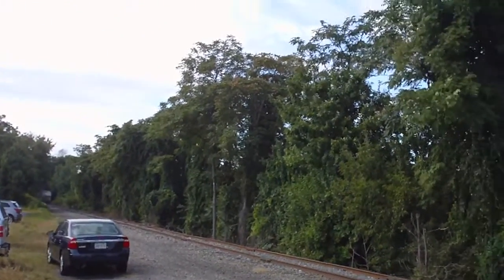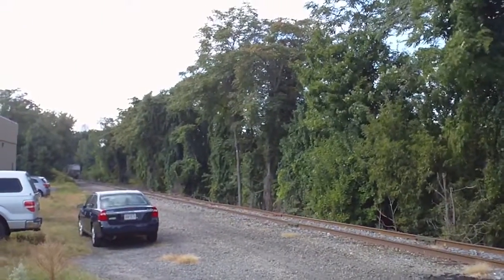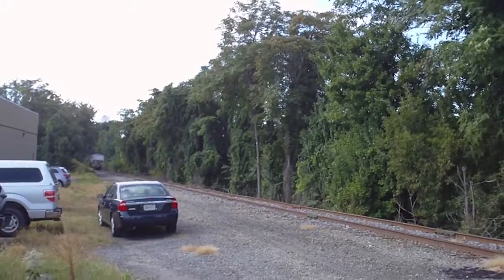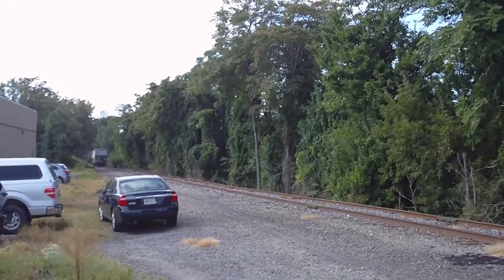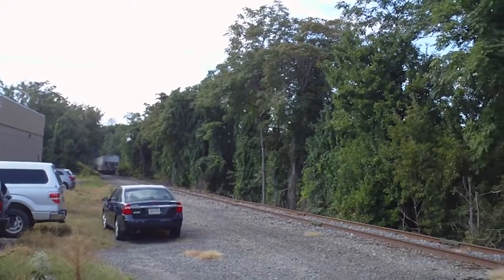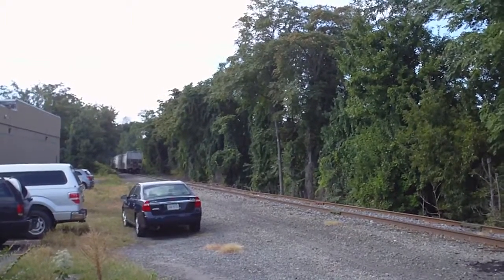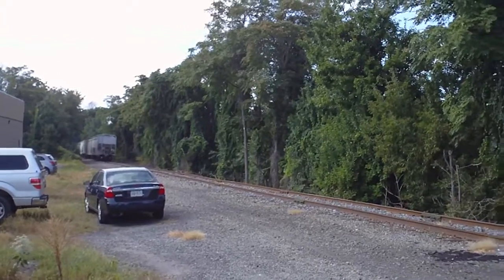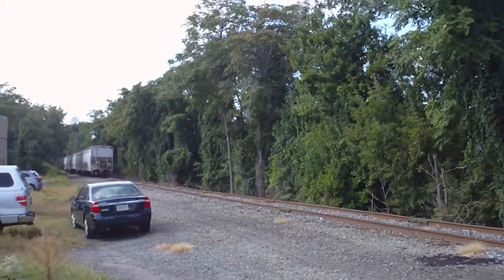DL LL-1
Went down and caught these guys! Note the 414, its one of the DLs "Heritage Units"